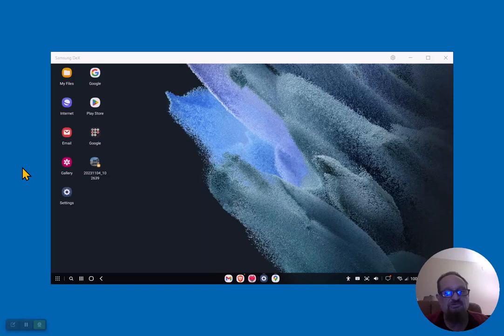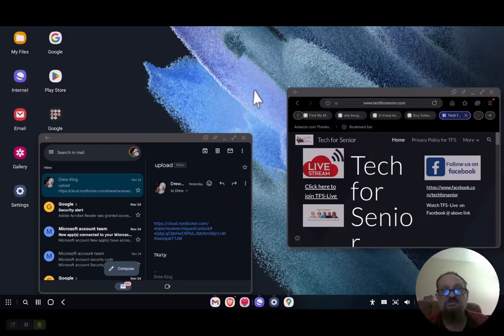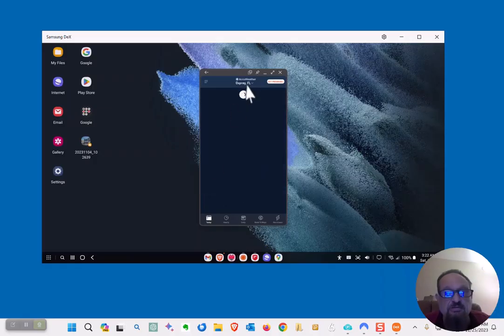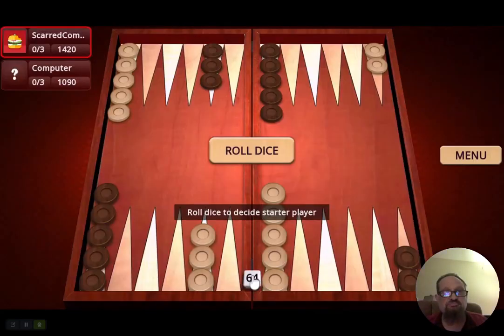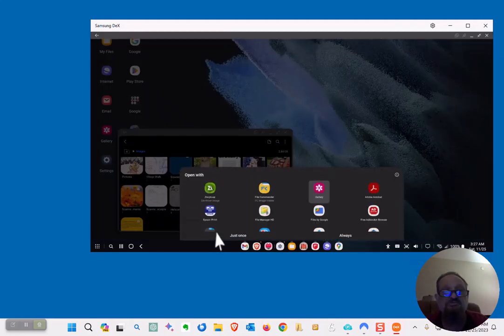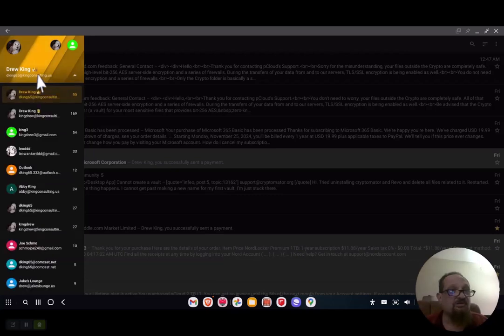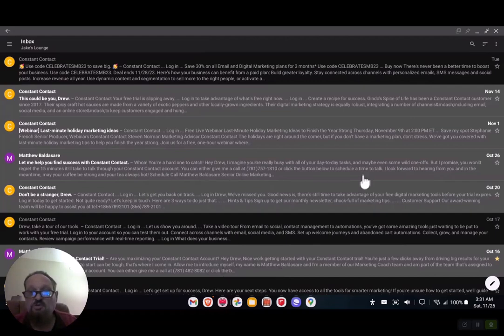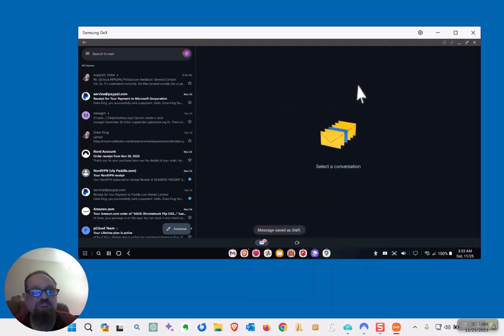Inro to Samsung Dex